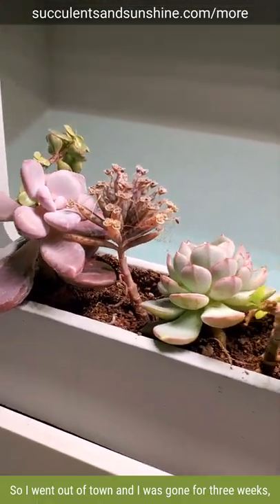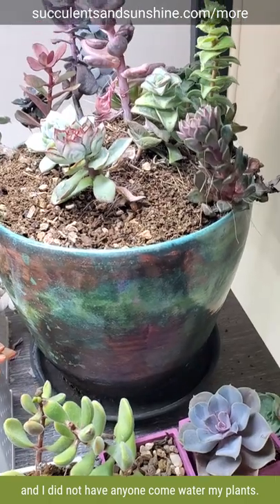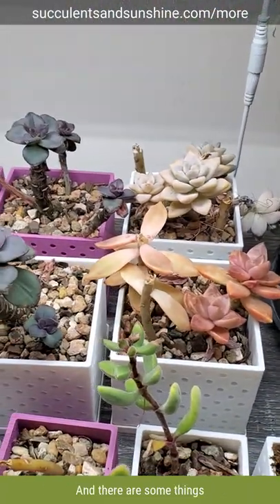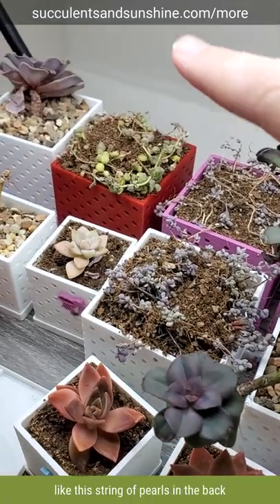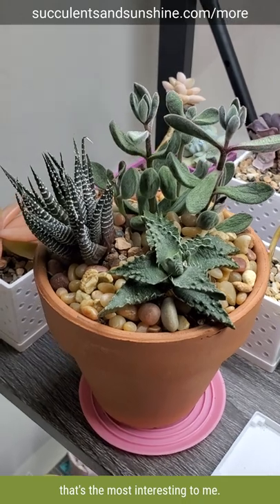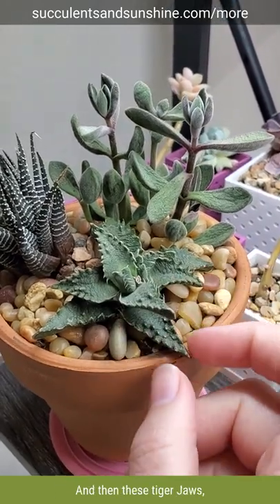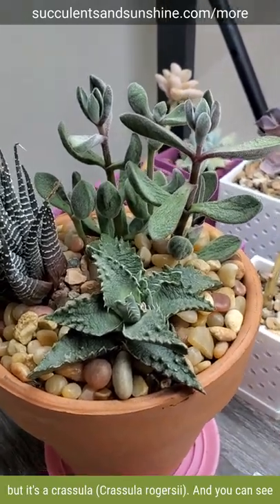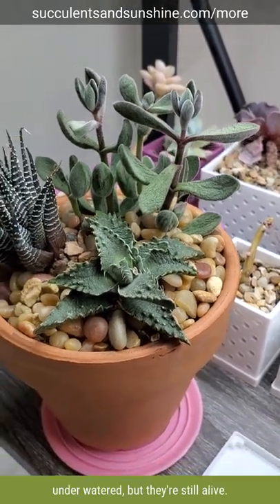What happens when you leave your plants for 3 weeks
Sometimes we go out of town and don’t have the time or resources to get somebody to water our plants! In this video, I inspect the state of my plants following a 3 week trip where they didn’t receive any water at all. I was fascinated to see the changes in my plants. Of course, some just had the ‘under watered’ appearance, but others actually shifted in color or visibly deflated. Watch to find out if any of my plants didn’t survive the ordeal!

Do you have a question about your succulent you need help with? Join the Succulent Lovers Club and ask on our next live Q&A session.

🛠️ MY FAVORITE TOOLS AND MISC SUPPLIES: